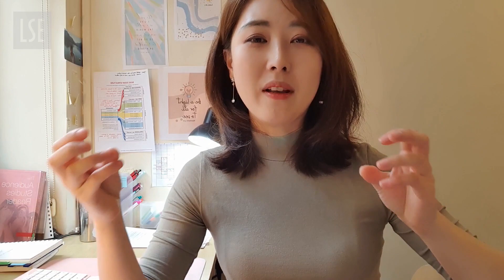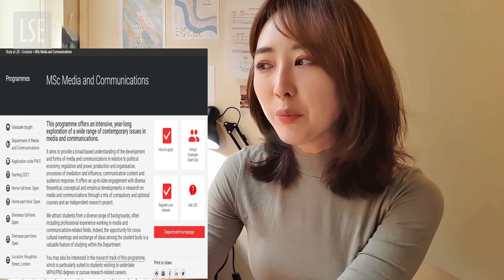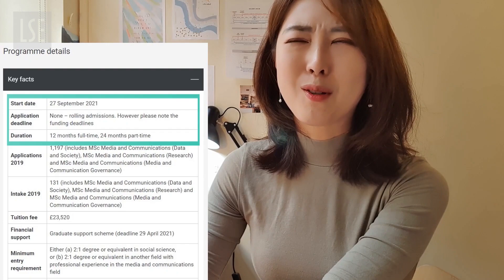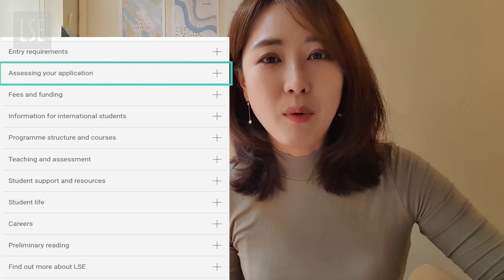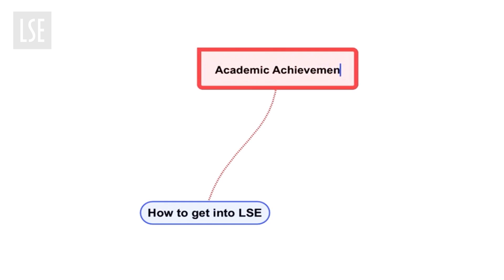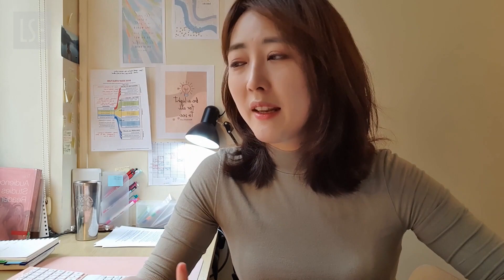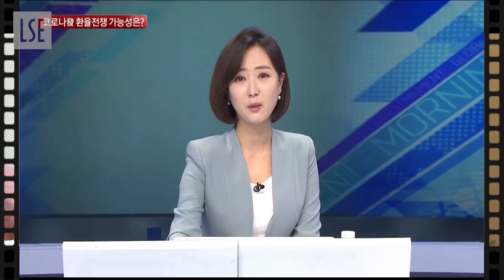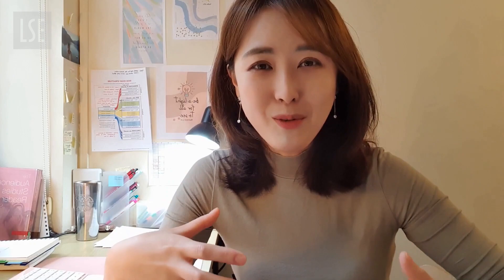Tips on Applying to LSE Master’s Programmes | LSE Student Vlog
Saemi talks about her experience of applying to her LSE’s master's programme, and shares an overview of the process — school requirements, personal statements and recommendation letters — as well as tips to help you through the application.

🔴 For the latest info on the graduate admission cycle at LSE, bookmark this